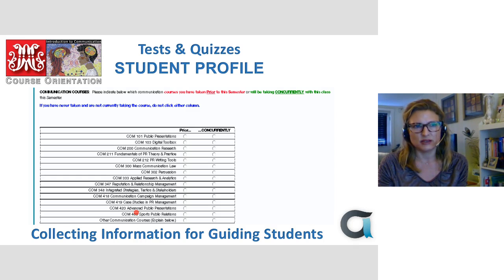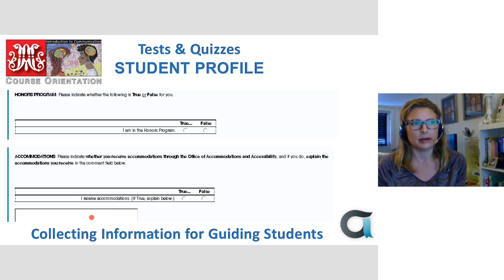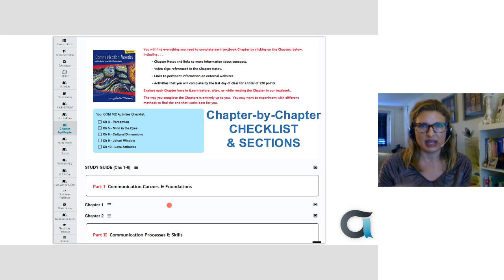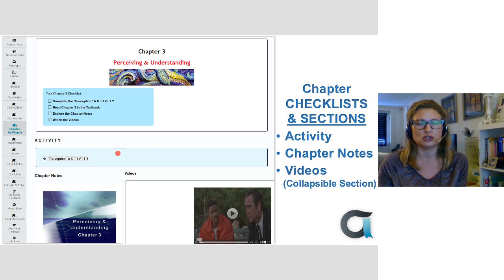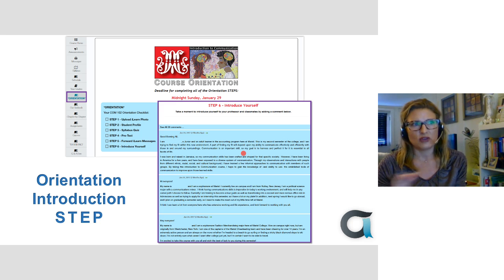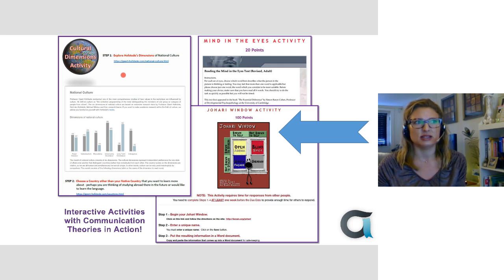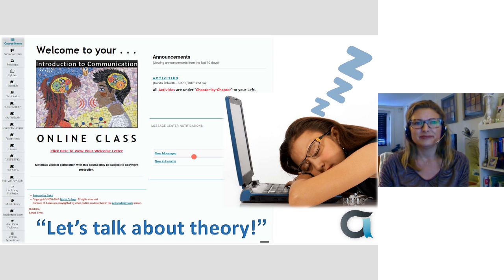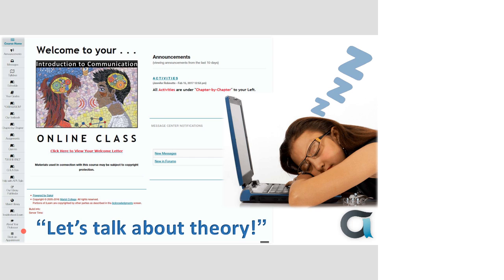ATLAS award winner: Bringing Communication Theory to Life through Interactive Experiences